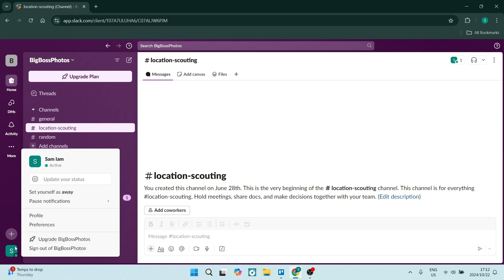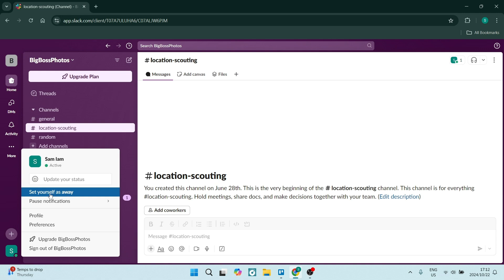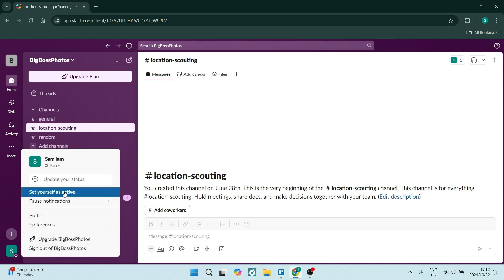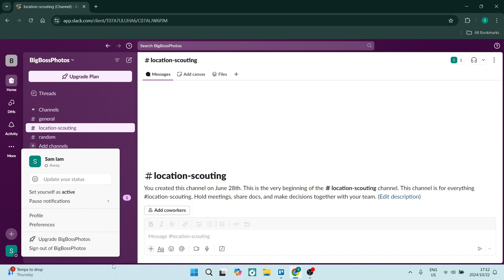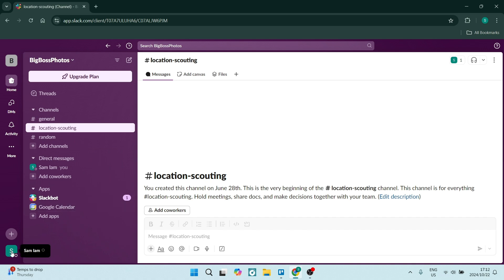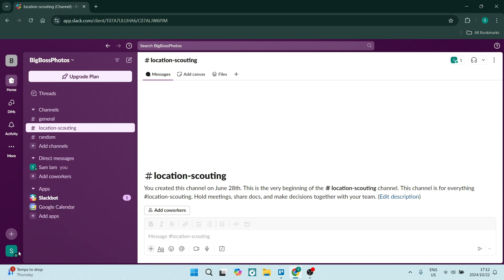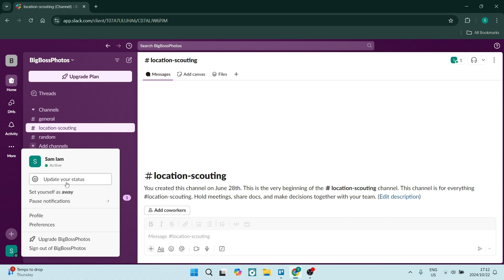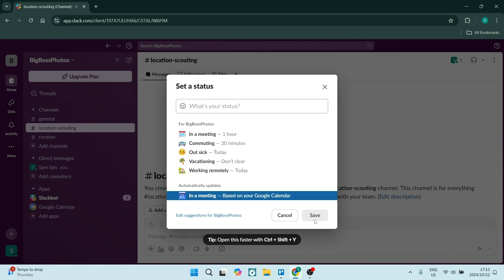How to Keep Slack Active | Slack Tutorial 2025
In this video, "How to Keep Slack Active," we share tips and tricks on maintaining an engaging and lively Slack workspace. Whether you're a team leader or a member looking to boost interaction, this tutorial covers strategies like using reminders, encouraging participation in channels, and leveraging integrations. Learn how to foster a vibrant community that keeps everyone connected and informed!

Timestamps

Intro – 00:00 – 00:09
Keeping Slack Status as Active – 00:10 – 01:06